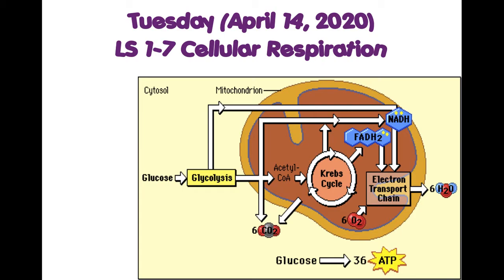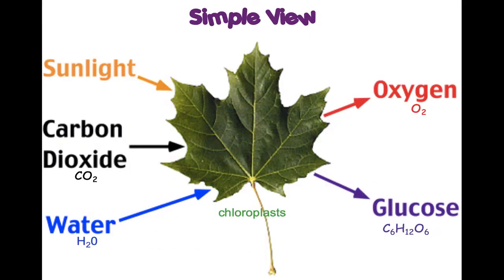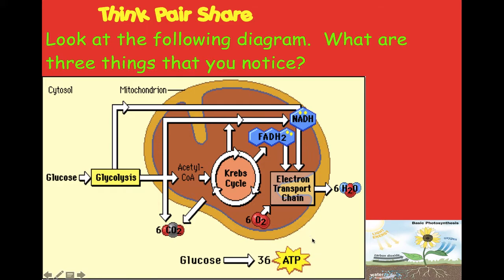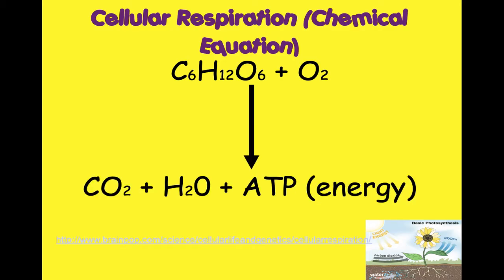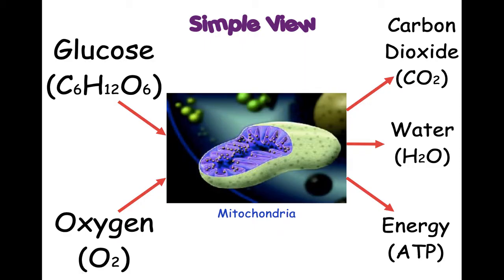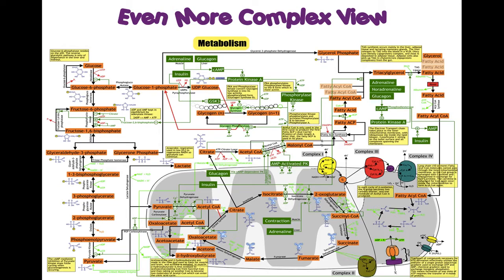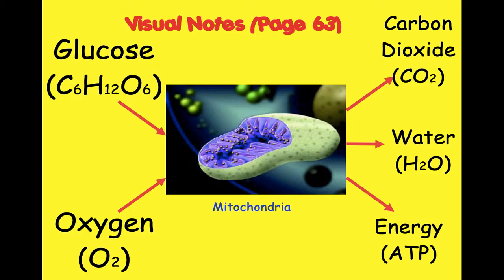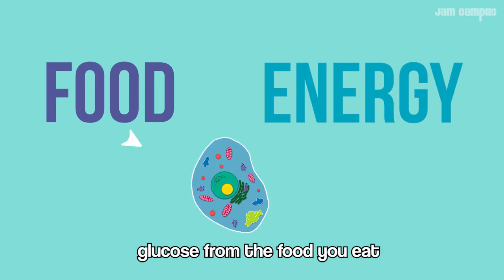Tuesday (2020 0414) LS 1-7 Cellular Respiration